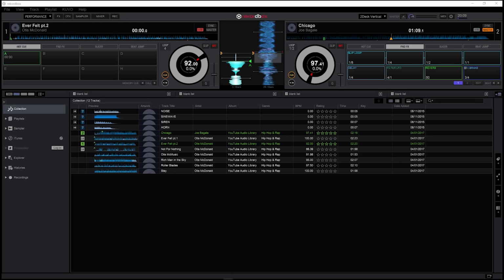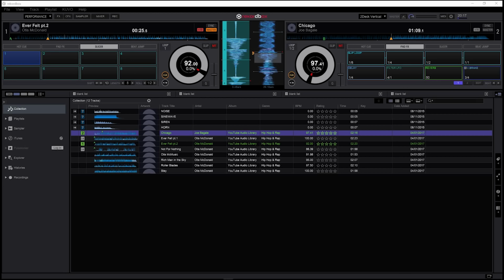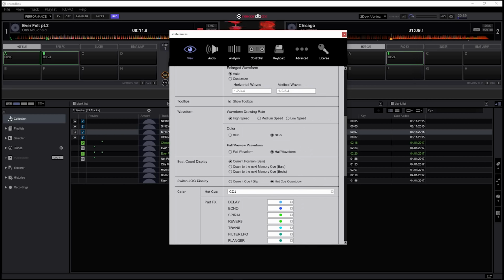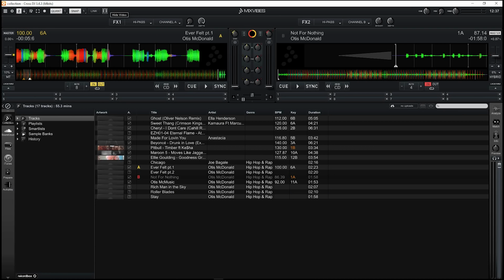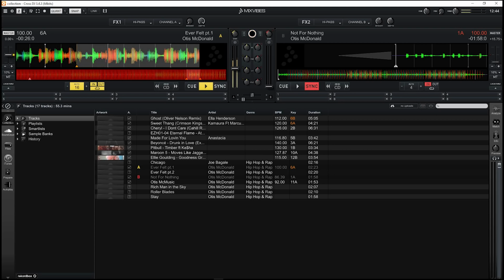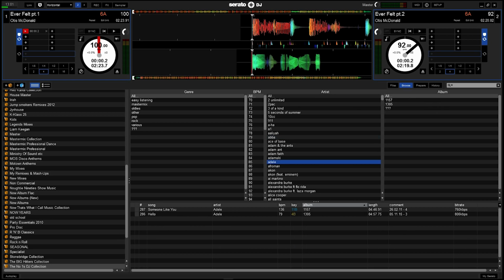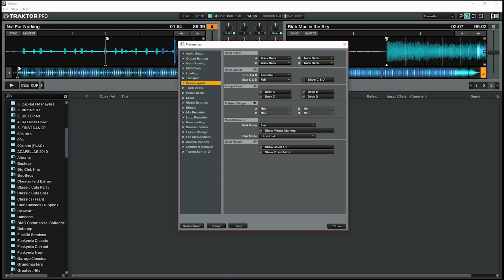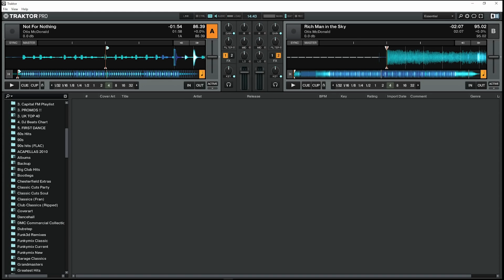Rekordbox DJ vs Cross DJ vs Serato DJ vs Traktor Pro - My Thoughts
This is my comparison video of the 4 main software's for DJing.

This is just my opinion and nothing else, there are no scientific measurements etc

I have not included Virtual DJ 8 as I do not own this and do not intend to buy it due to past experiences with the older software.

You can see that the first part is more indepth on Rekordbox DJ as this is the first video I have done including that software.